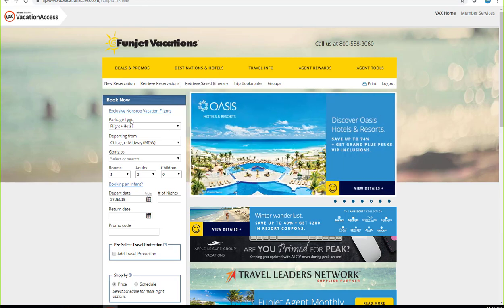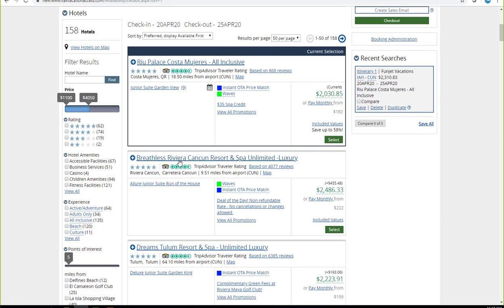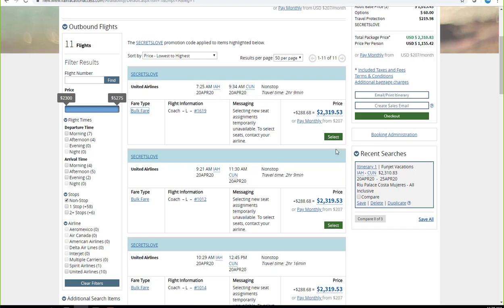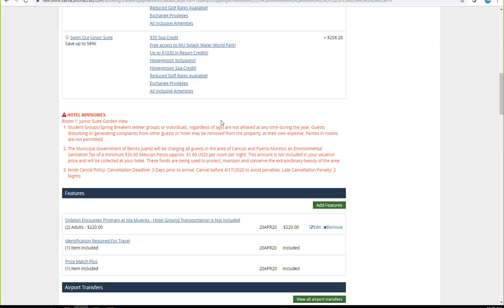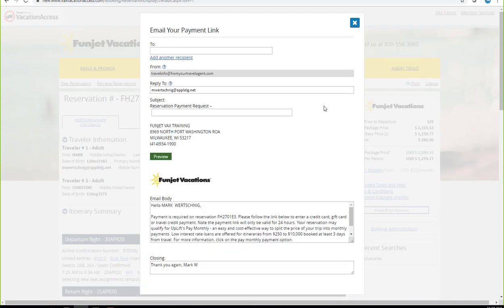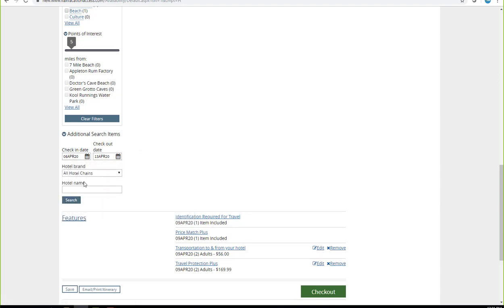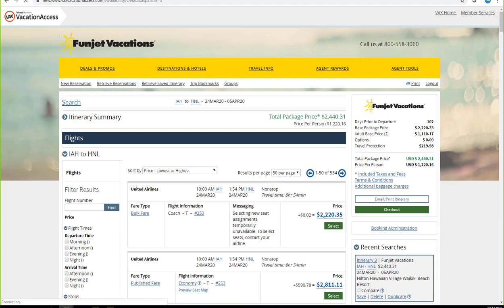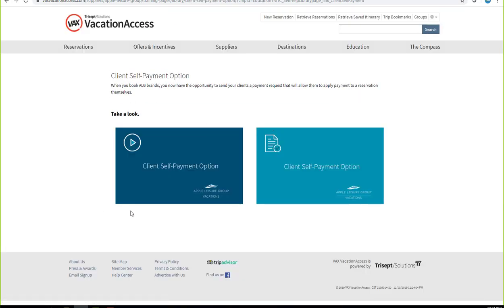Booking with Magic of Mickey